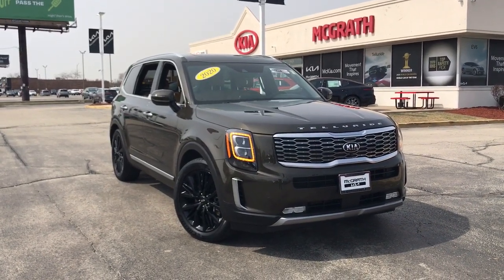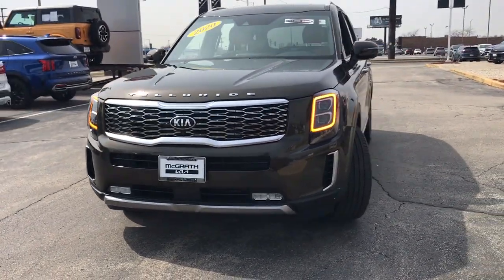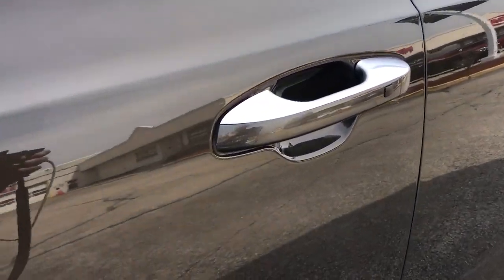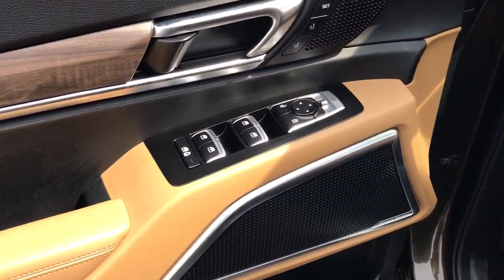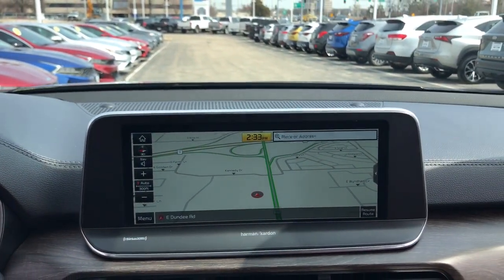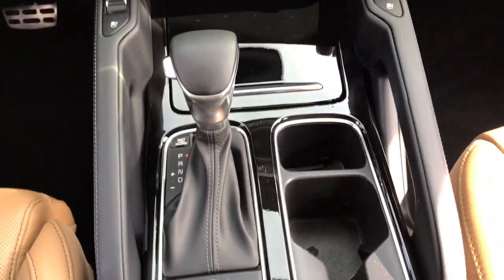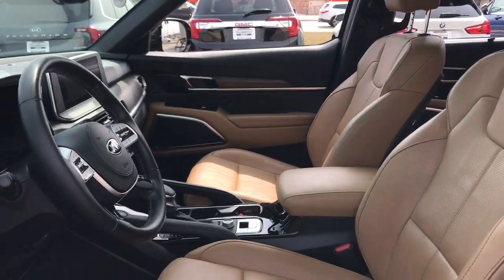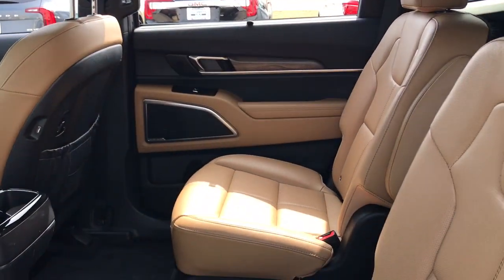2020 Kia Telluride Arlington Heights, Buffalo Grove, Des Plaines, Skokie, Glenview, IL PR03277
Dark Moss Used 2020 Kia Telluride SX available in Arlington Heights, Illinois at McGrath Arlington Kia. Servicing the Buffalo Grove, Des Plaines, Skokie, Glenview, IL area

1400 E. Dundee rd

Kia 2020 Telluride SX **AWD!**, 100K WARRANTY AVAILABLE, 3rd row seats: split-bench, FULLY SERVICED & MAINTAINED, GOOD CREDIT BAD CREDIT NO CREDIT NO PROBLEM, Heated & Ventilated Front Bucket Seats, Heated front seats, LOW FINANCING RATES AVAILABLE, Memory seat, NATIONWIDE SHIPPING AVAILABLE, Navigation System, Power driver seat, Power moonroof, Power passenger seat, Power steering, Power windows, Pre-Certified, Reclining 3rd row seat, Remote keyless entry, Self-Leveling Rear Suspension, Split folding rear seat, Steering wheel mounted audio controls, Tow Hitch w/Harness, Towing Package, Ventilated front seats, Wheels: 7.5 x 20 Black Finish Sport Alloy. CARFAX One-Owner. Priced below KBB Fair Purchase Price! AWD Odometer is 23620 miles below market average!brAt McGrath Arlington KIA of Palatine, we take pride in treating our customers like family, ensuring that your experience is one that you will never forget. We have recently remodel our location at 1400 Dundee Rd Palatine IL 60074. Every vehicle has been through a multi-point safety inspection and professionally cleaned and disinfected for your protection. We are proud to service customers in Palatine, Arlington Heights, Des Plaines, Rolling Meadows, Mount Prospect, Elgin, Elk Grove, Rosemount, Buffalo Grove, Barrington, Skokie, Hoffman Estates, Schaumburg, Niles, Chicago and all surrounding Chicagoland areas. See dealer for complete details, dealer is not responsible for pricing errors. Price may exclude certain taxes, doc fee, charges and/or fees. The value of used vehicles varies with mileage, usage and condition. Book values should be considered estimates only. See seller for details. Some of our used vehicles may be subject to unrepaired safety recalls. WHEN YOU DO THE MATH YOU CHOOSE MCGRATH.